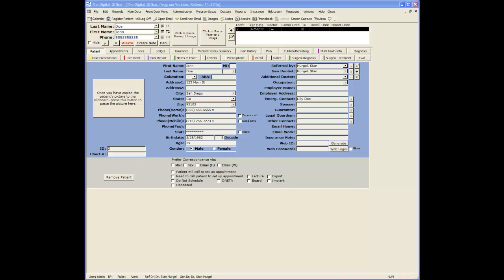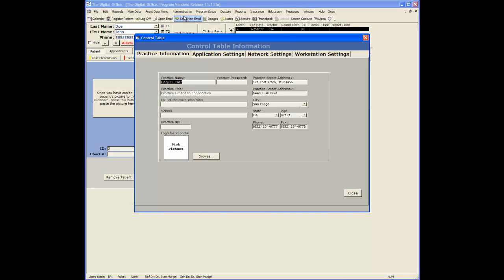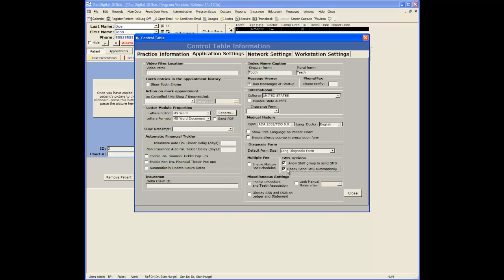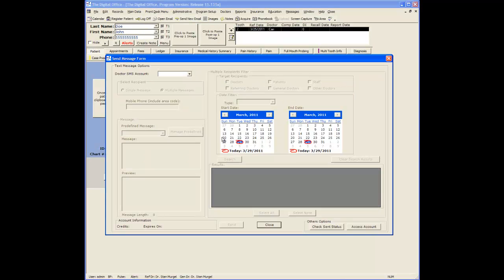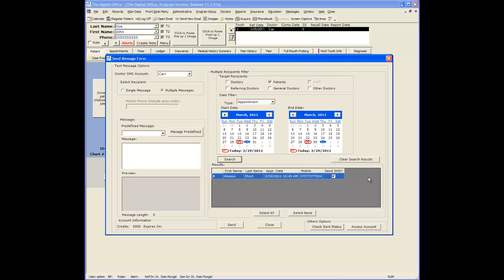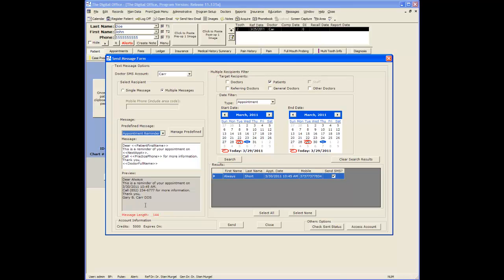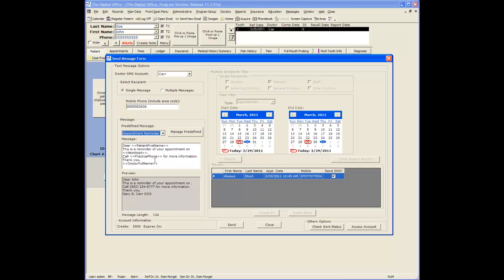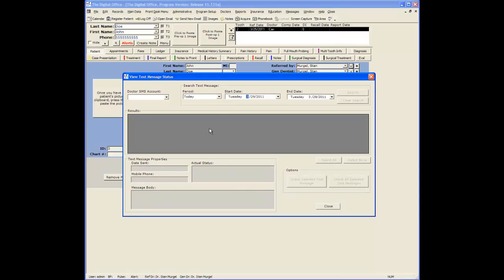SMS Text Messaging in TDO Software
Use SMS text messaging in TDO Software in order to better communicate with patients, including the ability to confirm their upcoming appointment via an SMS text message.